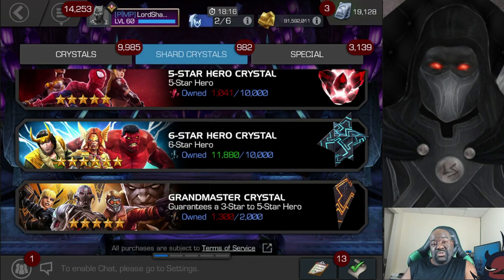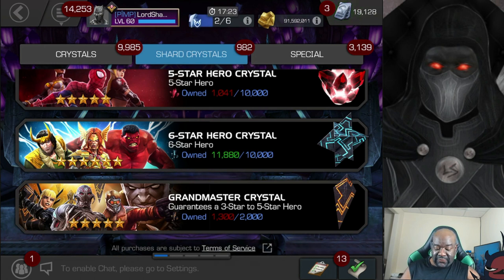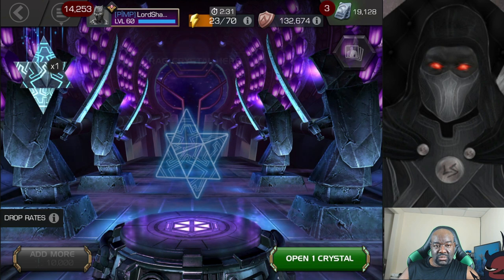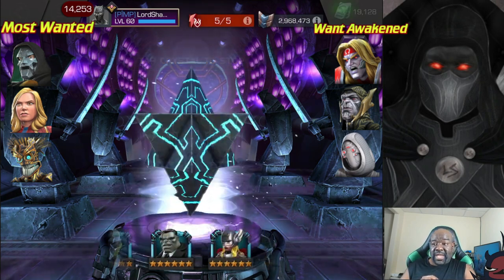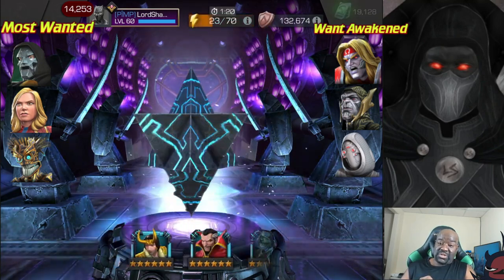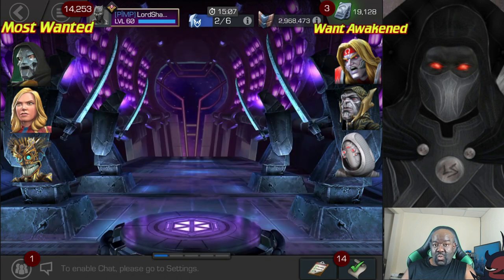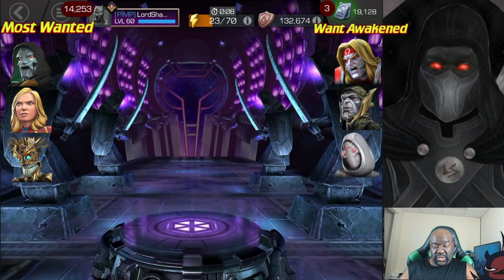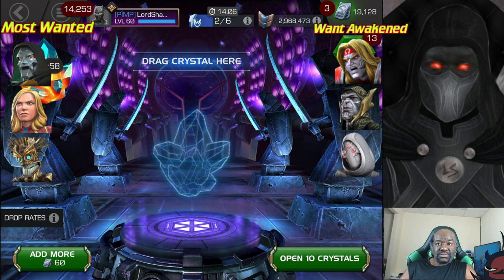MCOC - Six Star Crystal Opening #42 | Supreme Solo Crystals and more!